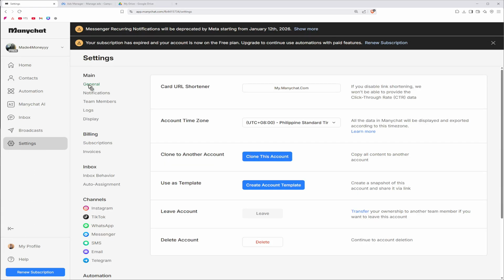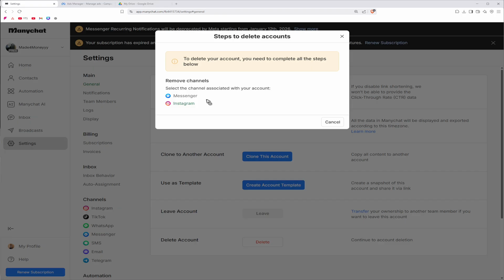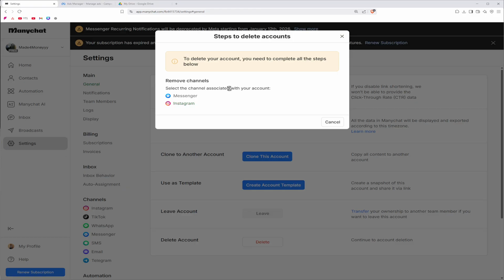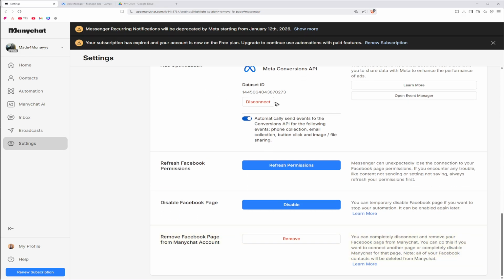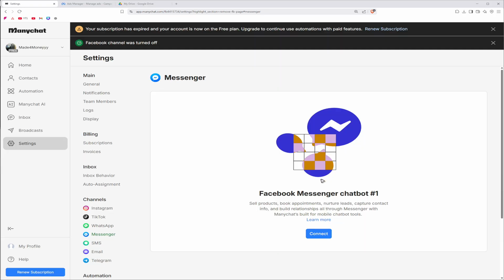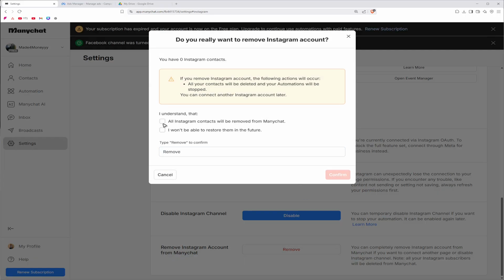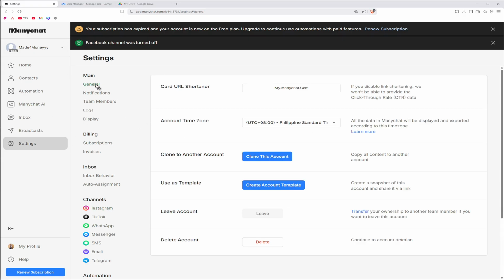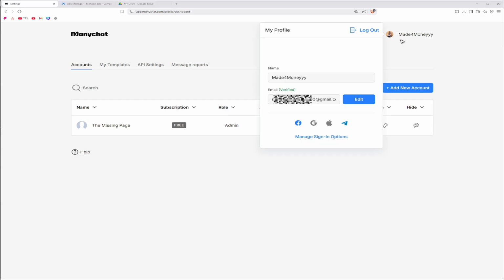How to DELETE MANYCHAT ACCOUNT (Step by Step) 2026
Need to delete your ManyChat account? This video walks you through the process step by step, ensuring you understand how to permanently remove your account and all associated data from ManyChat. Please consider liking the video and letting us know if you have any comments, ideas or questions, we really appreciate any feedback! We have plenty of other tutorials on our channel so come and see if we can help you with anything else :)